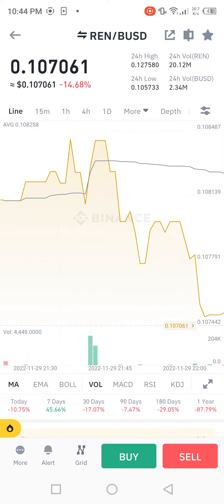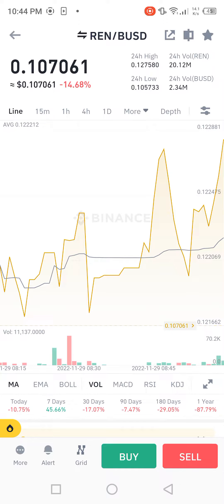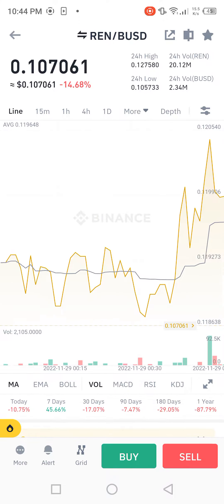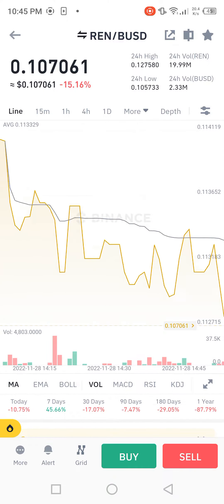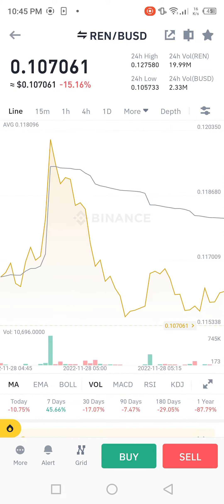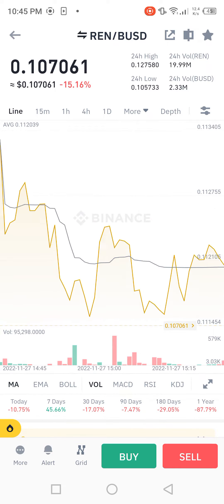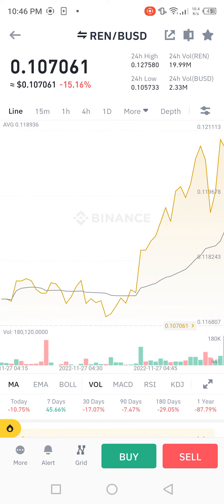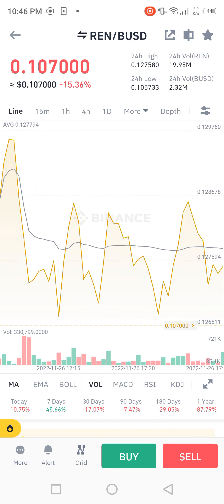REN BUSD COIN UPDATE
This is today update of the coin as per current situation